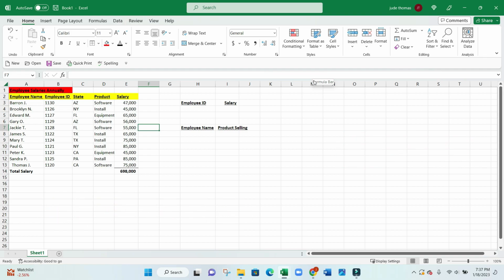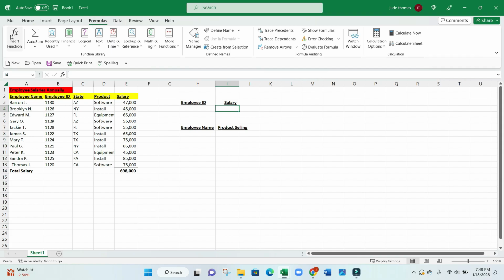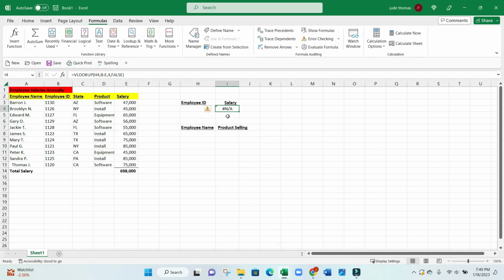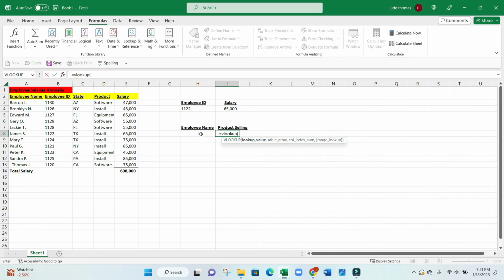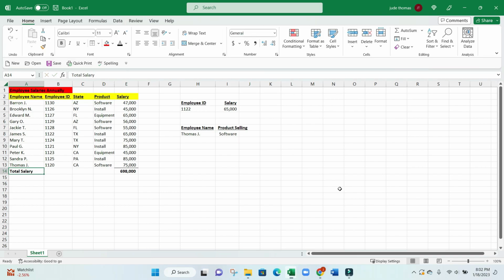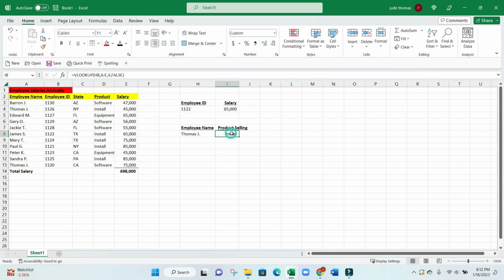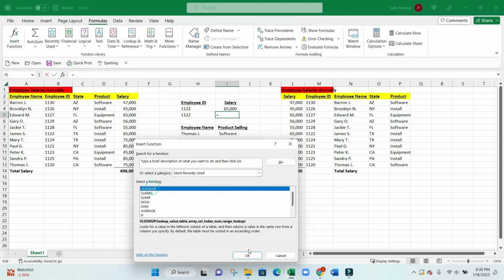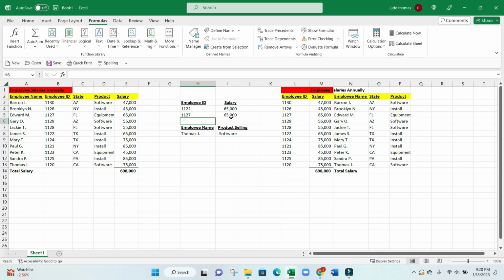Vlookup Function and Limitations in 10 Minutes Tutorial - How To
Learn how to use the VLOOKUP function in Microsoft Excel and certain limitations . This tutorial demonstrates how to use Excel VLOOKUP with an easy to follow example and takes you step-by-step through the different options when entering your formula.